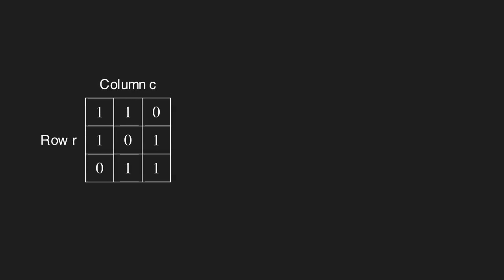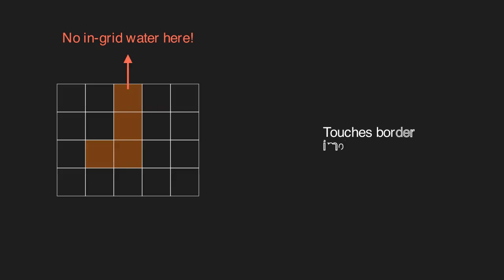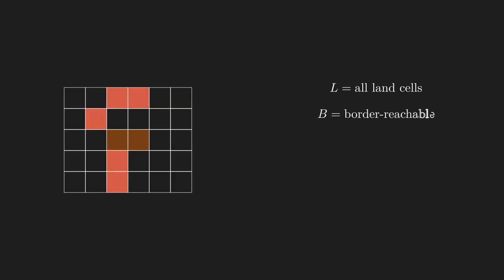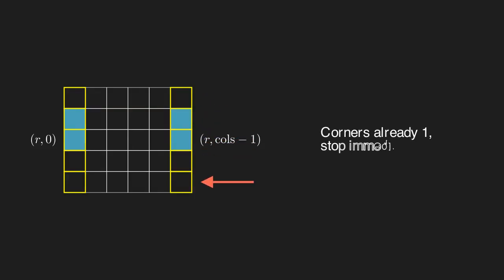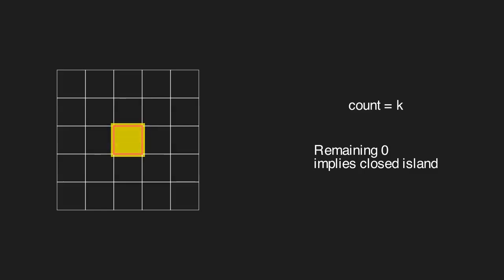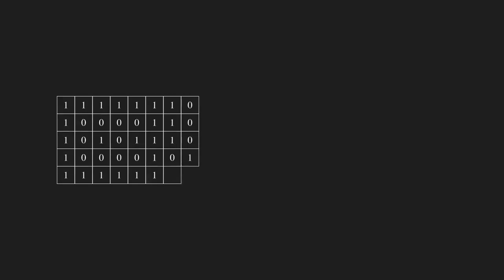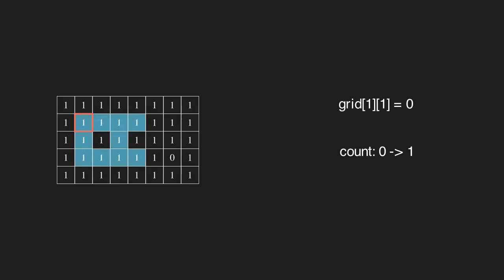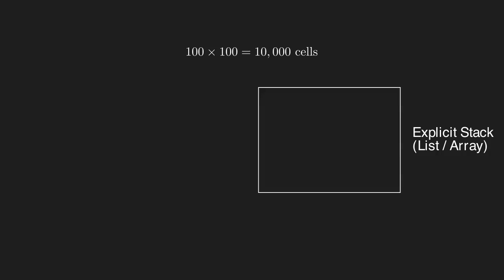LeetCode 1254: Number of Closed Islands Visualized & Grid DFS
Welcome to Lemma! Struggling with grid traversal or graph problems? In this video, we visually break down the classic coding interview problem: LeetCode 1254 - Number of Closed Islands.

We will walk you through the complete algorithm step-by-step using clear, intuitive animations. You will learn how to efficiently identify land (0s) completely surrounded by water (1s) and why the optimal strategy involves a clever two-phase approach: eliminating border-connected land first, then safely counting what remains.

Key Takeaways:
- Understanding grid connectivity and what makes an island "closed".
- Designing a two-phase Depth-First Search (DFS) algorithm to filter out invalid components.
- Detailed Time and Space Complexity analysis (O(R x C)).
- Handling edge cases and avoiding recursion limit errors using an explicit stack.

If you want to ace your next technical interview, you are in the right place.